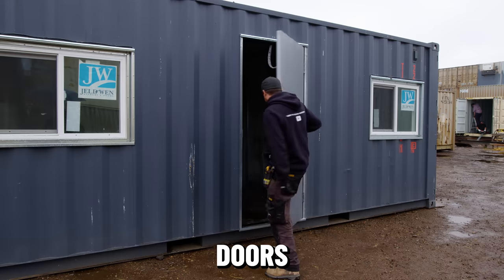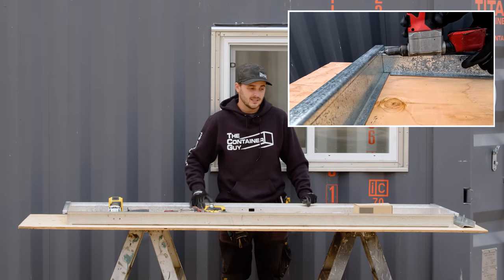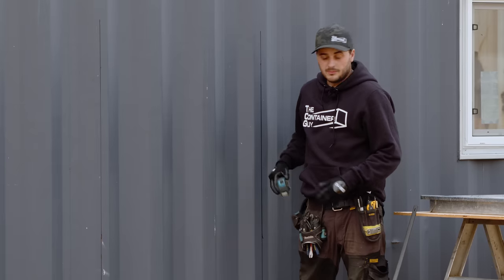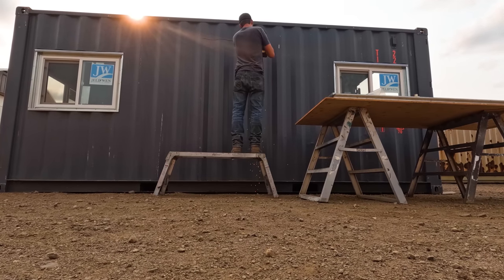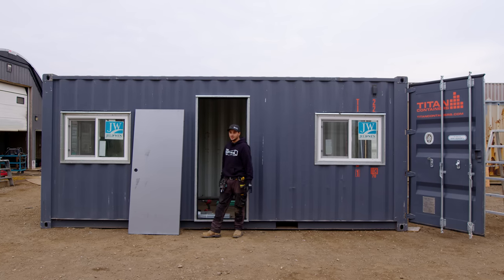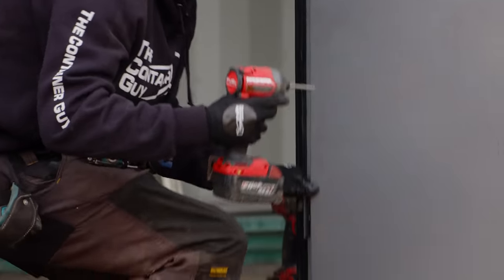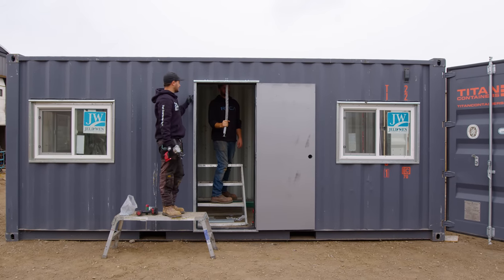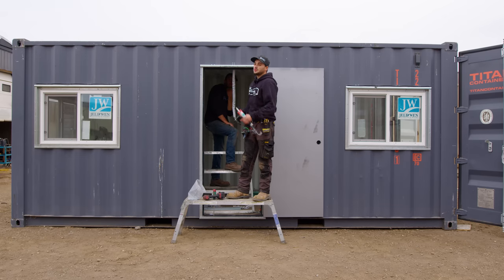How To Install A Door On A Shipping Container: DIY Kit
This tutorial on installing a 32" steel insulated door on a shipping container will give you the knowledge you need to do it yourself. In this step-by-step guide, we'll walk you through the entire process of assembling the frame and installing it on your shipping container using Container Modification World's innovative Dual Swinger Kit.

Container Modification World's 32" steel insulated door kit is designed to simplify the installation process, making it accessible to DIYers and professionals alike. With this kit, you can seamlessly add a door to various parts of your shipping container, including end wall corrugations, sidewall corrugations, and even on smoothed-wall insulated containers. What's more, it's not limited to just shipping containers; it also works perfectly on semi van trailers, expanding its versatility for all your container-related needs.

Don't miss out on this opportunity to learn from the experts and take your container modification projects to the next level with Container Modification World's 3280 Dual Swinger Kit.

32" MAN DOOR
Coming Soon!

Timestamps:
O:00 Introduction
0:21 The New 32" Man Door
0:43 Step 1. Connect Side Frames With Header And Footer
1:17 Step 2. Rivet All 4 Corners
1:57 Step 3. Install Rain Drip
2:36 Step 4. Mark Out Rough Opening
5:08 Step 5. Cut Out Rough Opening
6:48 Step 6. Install Bulb Seal
7:28 Step 7. Fit Frame To Rough Opening
8:32 Step 8. Install Hinges
11:11 Step 9. Drill And Rivet Through Holes On Side Flanges
12:42 Step 10. Install Storm Chain
15:40 Step 11. Install Door Hardware
16:42 Why We Love The New 32" Man Door
18:20 Thanks For Watching

SECURITY

Lock Box w/ CMW 80mm Lock:

VENTILATION

Big Air Passive Vents:

WINDOW FRAMING KITS：

42" x 30" Side Wall & 48" x 30" End Wall